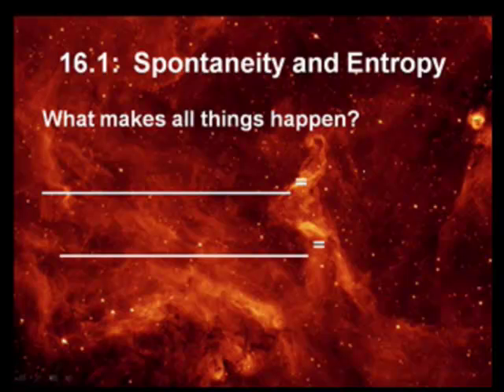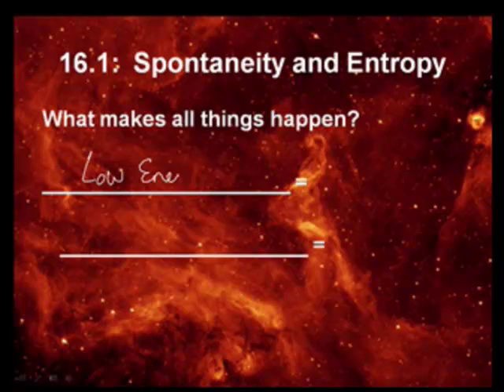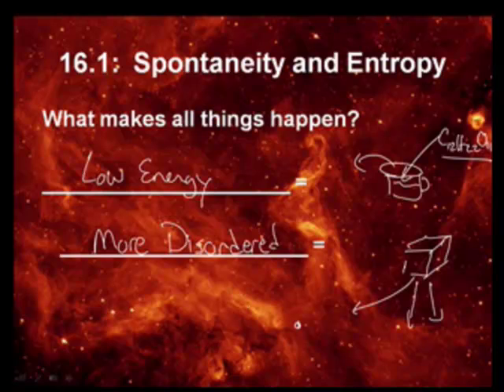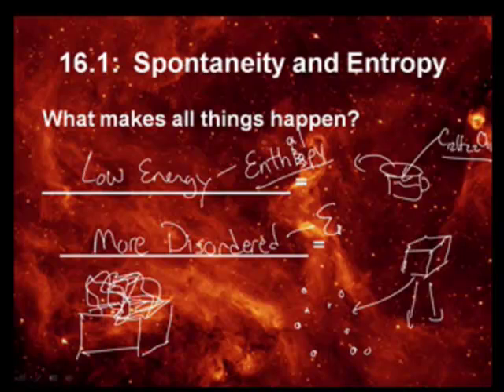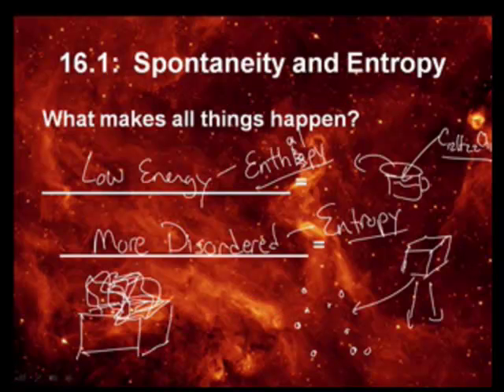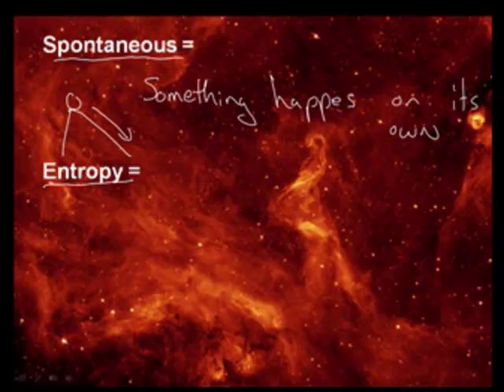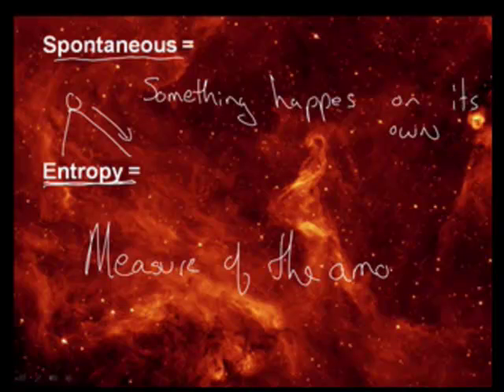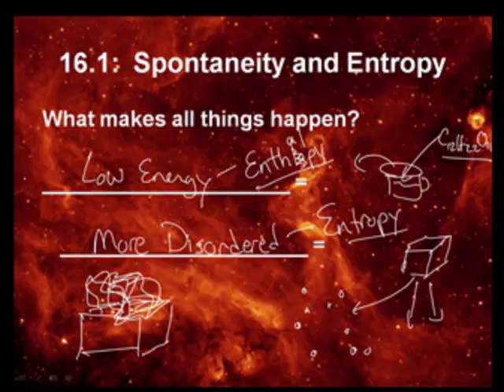AP Chem: Thermodynamics-1: Entropy and Enthalpy (1/4)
AP Chem: Thermodynamics-1:  Entropy and Enthalpy
Spontaneity and Entropy
Thermo Laws
Free Energy
Calculations and Thermo